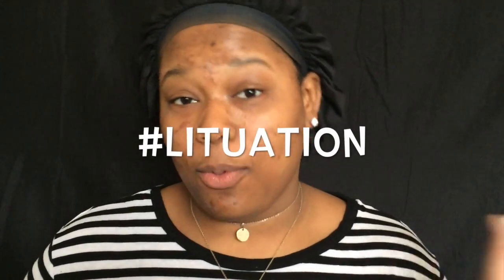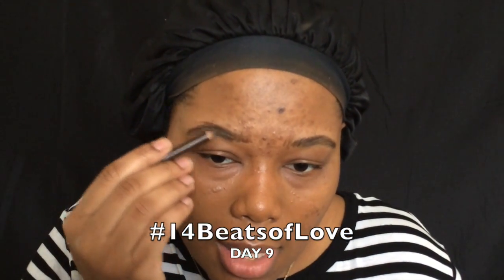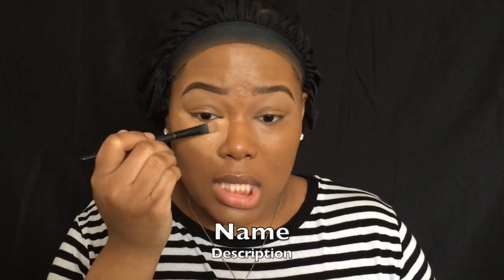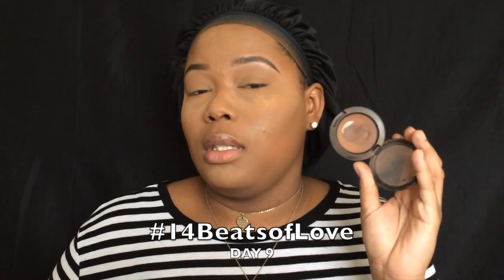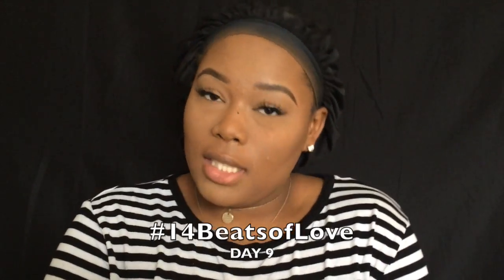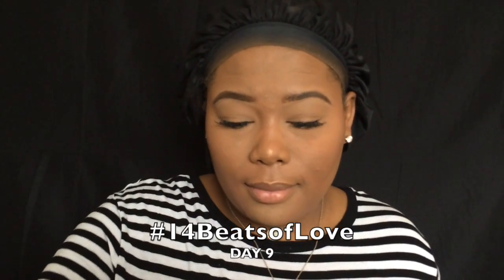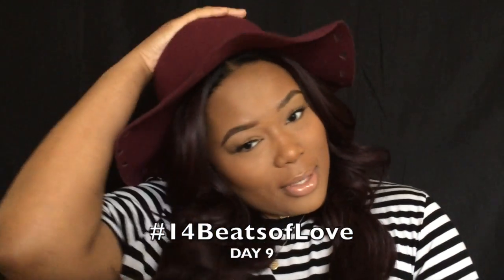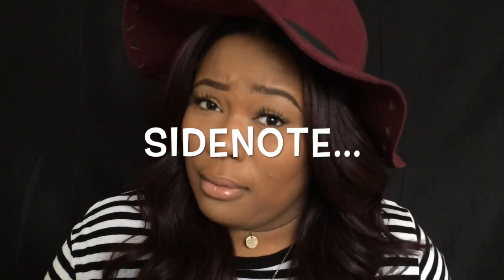Valentine's Day Makeup | No Makeup-Makeup Look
DAY NINE!! **

I will be doing 14 Valentine's Day Makeup looks! One each day, until Valentine's Day!! This Series is called

USE THE HASHTAG AND TAG MY IG OR TWITTER! Recreate one of my looks I show you and use the hashtag 14BeatsofLove to be featured on my instagram page @BetheBeat_ !!!

TUNE IN EVERY DAY FOR A NEW LOOK!

Products Used:
Bovanti Cosmetics Matte Foundation- Warm Cognac
LA Girl Pro Conceal- Cool Tan
Ben Nye Powder- Banana
MAC Blush- Blunt
MAC- Honeylove
Maybelline- Nude Illusion
Milani Cosmetics- Soleil Bronzer

*KEEPING UP WITH BETHEBEAT*
INSTAGRAM(S): @BETHEBEAT_